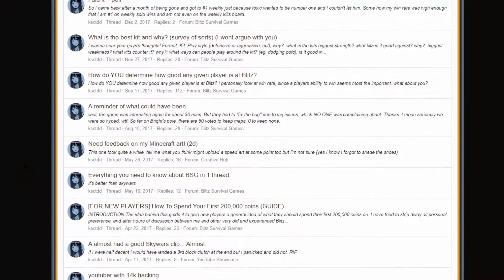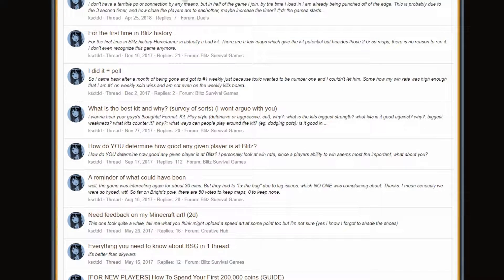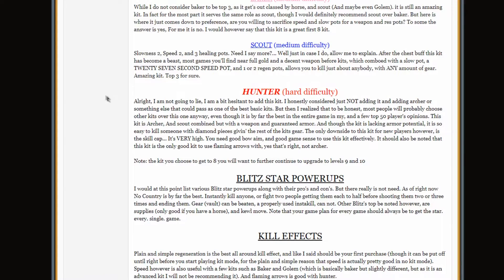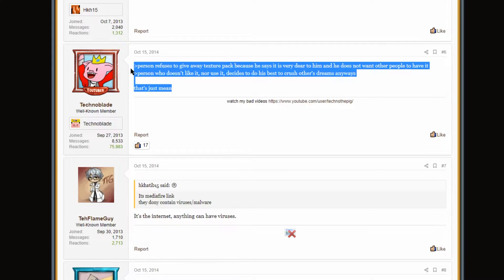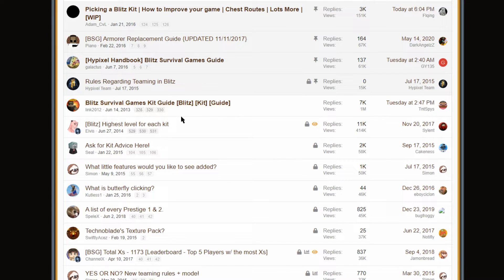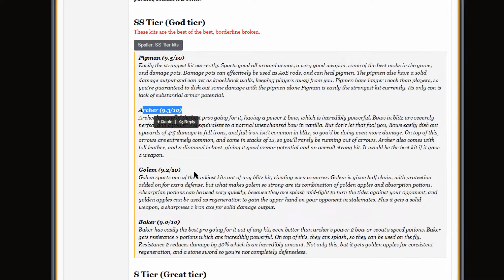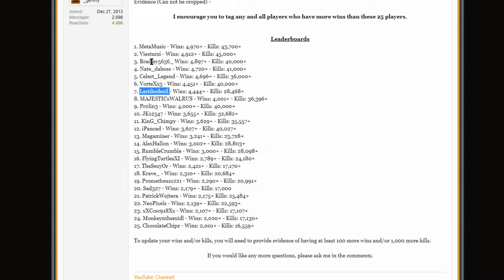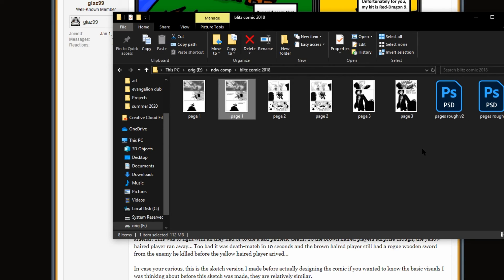pig man calls me out - BSG Online #2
haha remember when technoblade played blitz